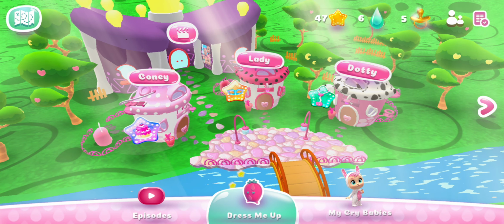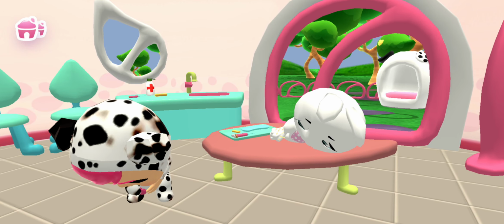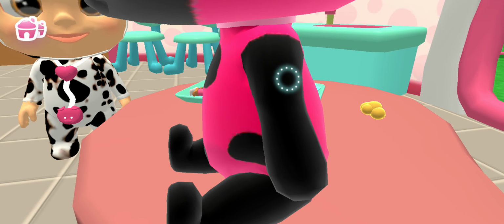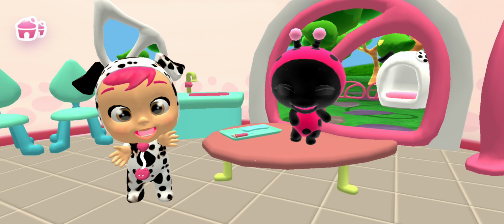CRY BABIES 😍💧MAGIC TEARS 👼 Mobile Game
Welcome to the world of Cry Babies Magic Tears! Meet your favorite characters and have fun playing and taking care of them. Coney, Dotty, Lady, Lala, Lea and Nala are waiting for you at Bottle Valley along with their pets.

TAKING CARE OF CRY BABIES
You will be able to feed Coney, Dotty, Lady, Lala, Lea and Nala, shower them, change their clothes and put a thousand accessories on them. You will also be able to play with their pets!

OBTAIN ALL THE ACCESSORIES
By playing the different games, you can get stars to exchange for super fun accessories in the shop: Bracelets, glasses, new outfits, decorations for your house and many other things.

MAKE UP LADY
You can paint Lady’s face with masks, stickers and much more!

MAKE CAKES
Have fun baking and decorating cakes with Coney!

TAKE CARE OF THE PETS
Some pets are sick. Help Dr. Dotty cure them so they can keep playing in Bottle Valley!

DANCE WITH LEA
Follow the music and dance with Lea to learn new ballet steps!

HAVE FUN IN A CONCERT
Have fun playing the guitar with Nala in her great concert so that all of Bottle Valley can enjoy it.

FIND PARTNERS
Do you know which Cry Baby Magic Tear’s pet is which? Show it by finding the partners!

WATCH ALL THE EPISODES OF THE SERIES
Enter the cinema to watch all the episodes of Cry Babies Magic Tears. Plus, you can bookmark your favorites and access them faster!

SELECT YOUR FAVORITE CHARACTERS
You can indicate which Cry Babies are your favorites and view the entire collection.
Welcome to the world of Cry Babies Magic Tears! Enter Bottle Valley, play with your favorite characters and discover new adventures. Remember to always have the latest version of the app. We still have many surprises to show you